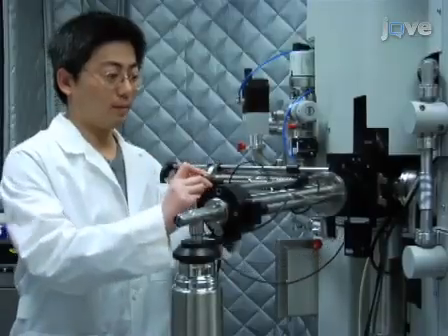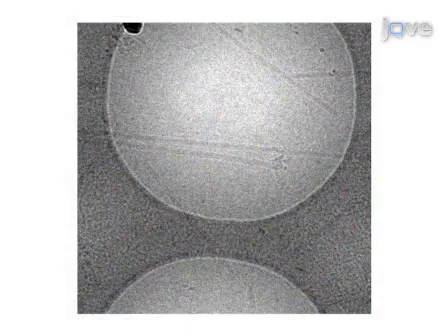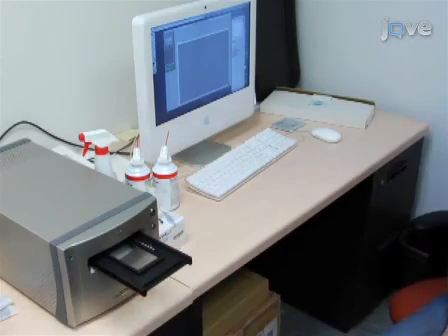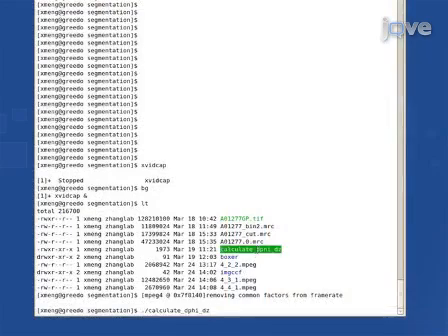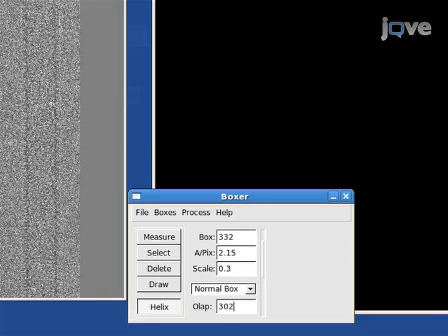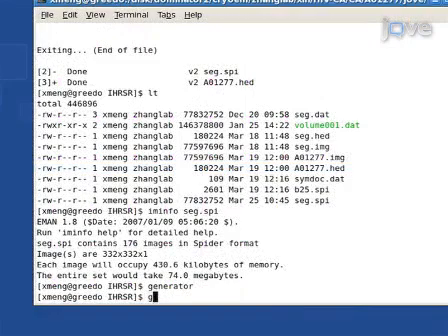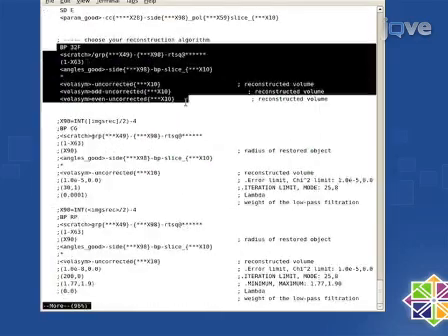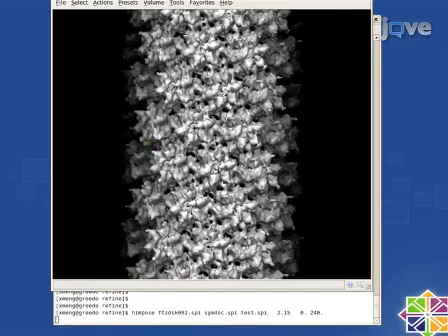Analysis of HIV-1 capsid structures utilizing cryo-electron microscopy techniques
The structural analysis of HIV-1 capsid assemblies has been significantly advanced through the application of cryo-electron microscopy (cryo-EM) combined with iterative helical real-space reconstruction techniques. This innovative approach allows researchers to visualize the intricate architecture of the viral capsid at near-atomic resolution, providing critical insights into its composition and organization. By employing cryo-EM, scientists can capture the dynamic nature of the capsid in a near-native state, preserving its structural integrity without the need for crystallization, which has historically posed challenges in studying such complex biological assemblies.

The iterative helical real-space reconstruction method enhances the resolution of the cryo-EM data by iteratively refining the three-dimensional model of the capsid based on the collected electron density maps. This technique is particularly effective for helical structures, such as the HIV-1 capsid, which is composed of multiple identical protein subunits arranged in a helical fashion. The ability to reconstruct the capsid's structure with high fidelity not only elucidates the arrangement of individual proteins but also reveals the interactions and conformational changes that occur during the viral life cycle, including assembly and disassembly processes.

Understanding the detailed structure of the HIV-1 capsid is crucial for the development of targeted antiviral therapies and vaccines. By identifying specific structural features and potential vulnerabilities within the capsid, researchers can design molecules that disrupt its formation or function, thereby inhibiting the virus's ability to replicate. The integration of cryo-EM and iterative helical real-space reconstruction represents a powerful tool in virology, paving the way for new strategies in combating HIV and enhancing our overall knowledge of viral architecture and behavior.